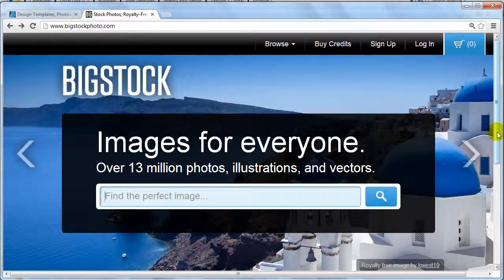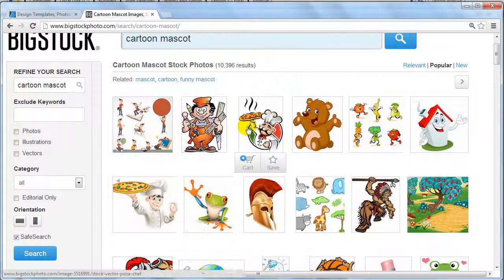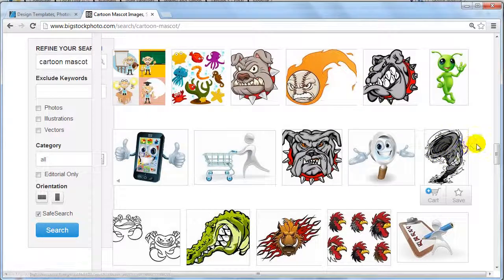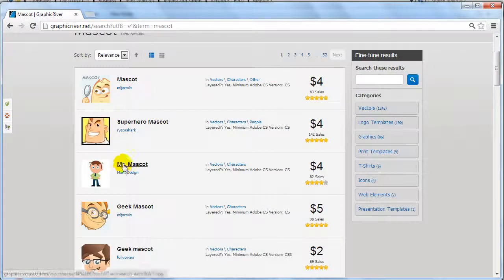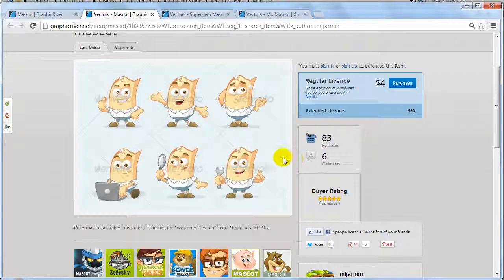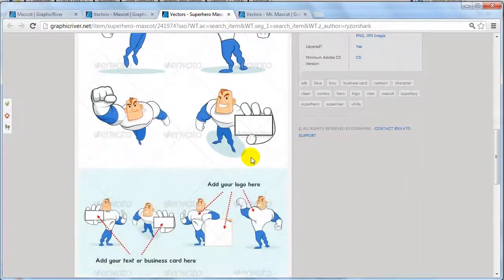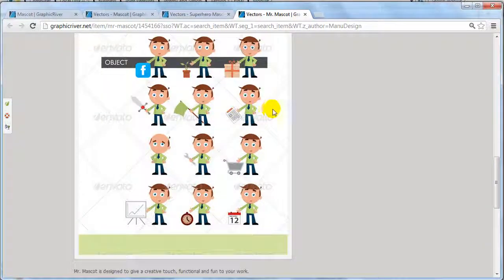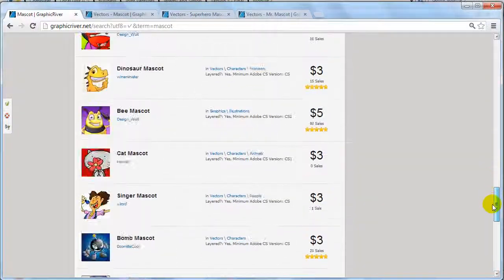Facebook Guide From A-Z part 8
In this video series. I show you how to setup a facebook for marketing online from A-Z. Very basic!